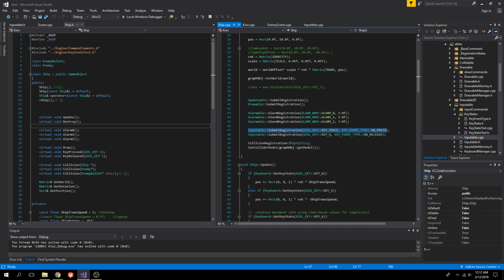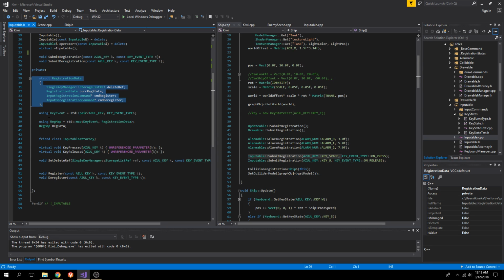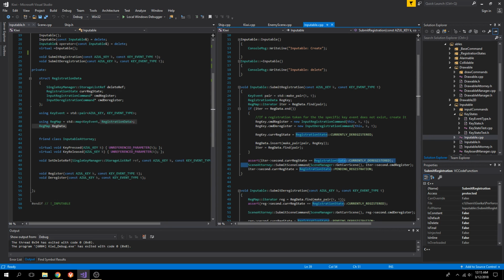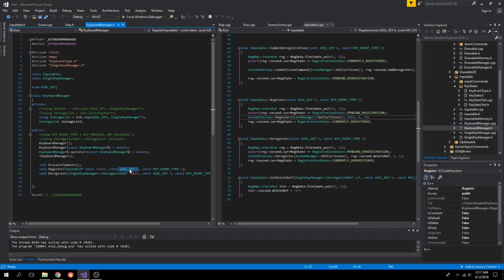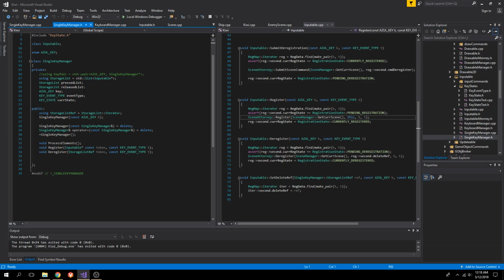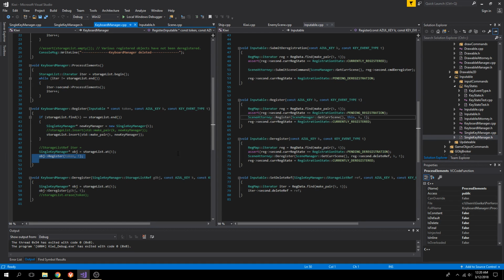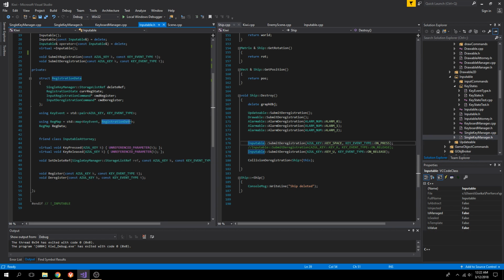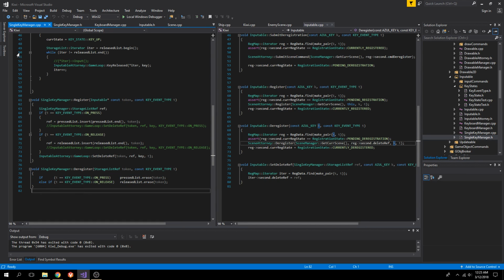Engine1 Final: Inputables